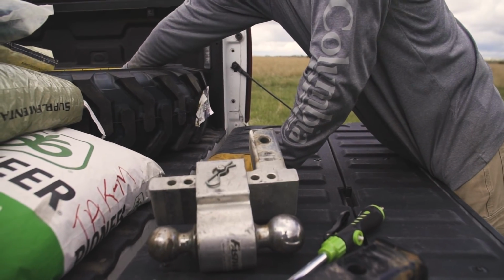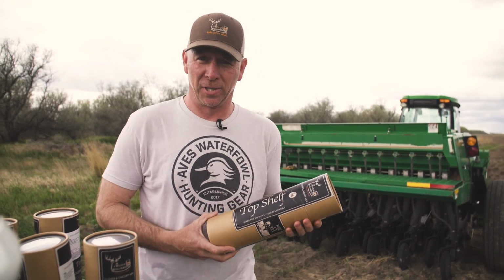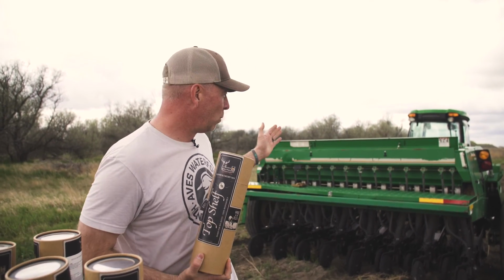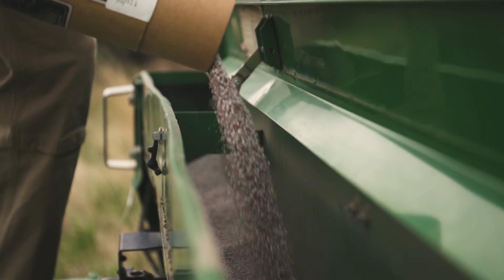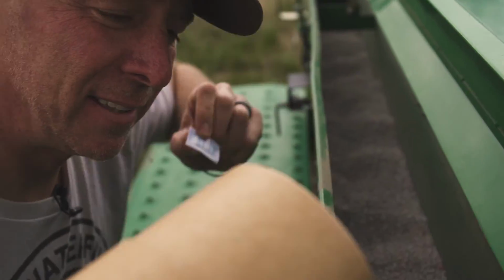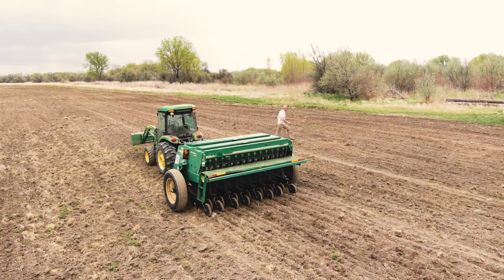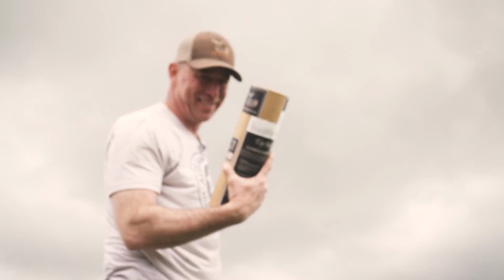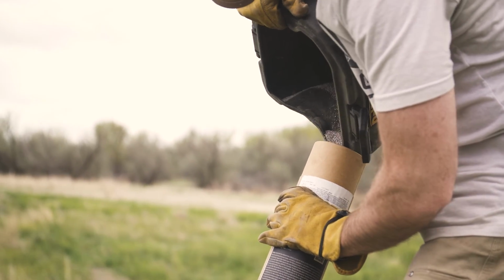Western Nebraska Top Shelf Seed Planting - Brother's of Bourbon | Buck Bourbon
Ryan Watchorn, Buck Bourbon team member, has a 6 acre food plot tilled up and ready to plant a new product from Buck Bourbon, Top Shelf Food Plot Seed.  The Top Shelf Clover and Chicory mix is the perfect blend of seeds to bring deer in and hold them on the property for the summer months.  Ryan is also breaking the planting rules and testing out the new Top Shelf Winter Pea and Radish mix to see if it will grow in Nebraska and if it will add an extra incentive to keep the deer close.  A farmer's job is never easy and after a few implement repairs, the seed is in the ground right before a spring shower.

Winter Pea Radish Mix -